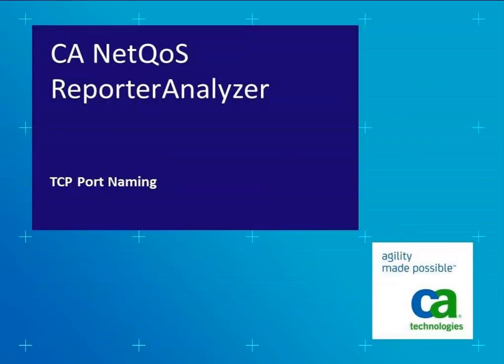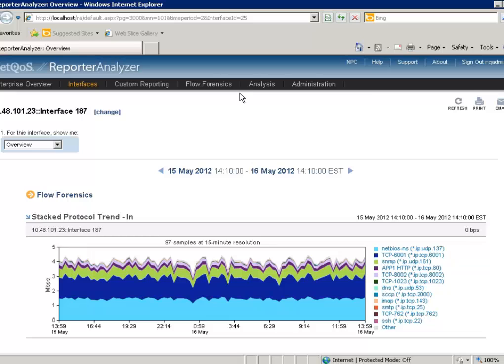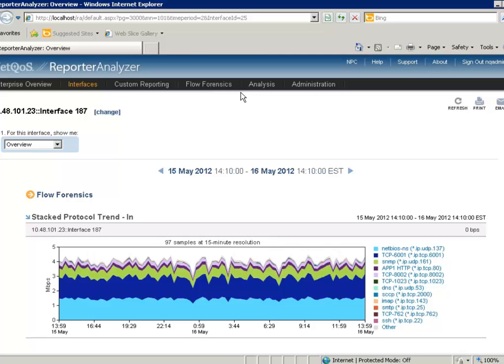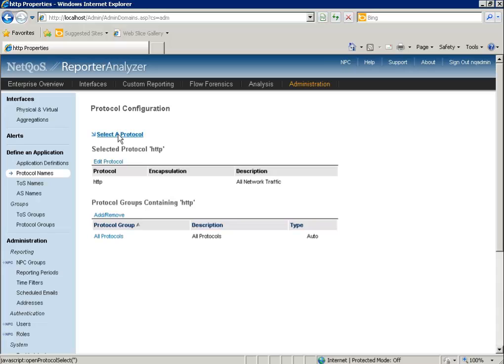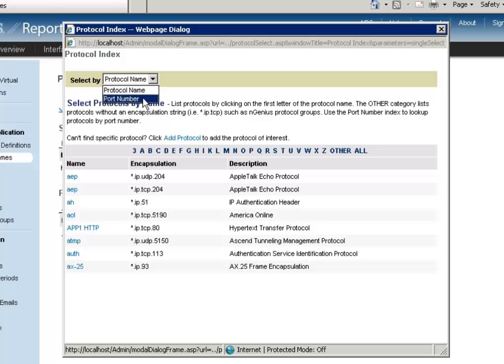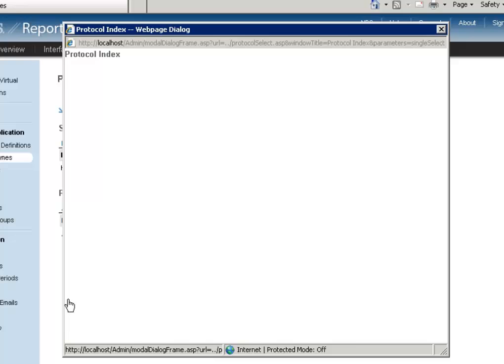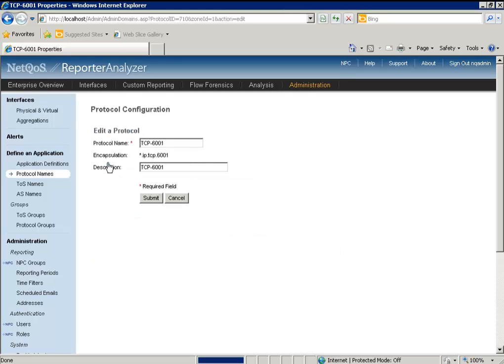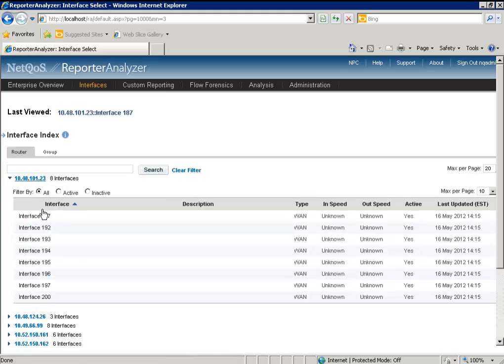Naming a TCP port in CA NetQoS ReporterAnalyzer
Video developed by CA Technologies Support explaining how to name a TCP port number in the CA ReporterAnalyzer product